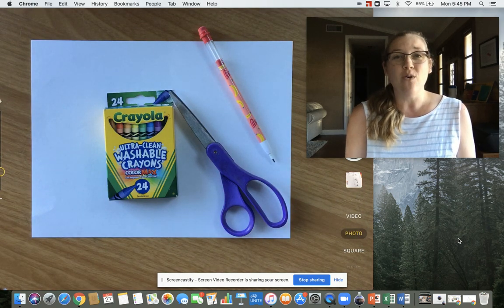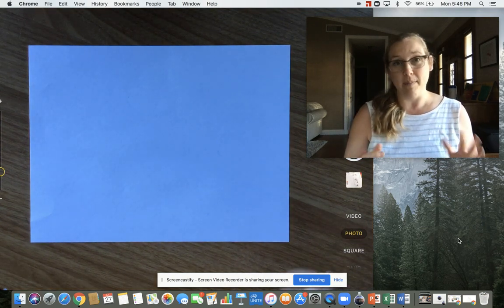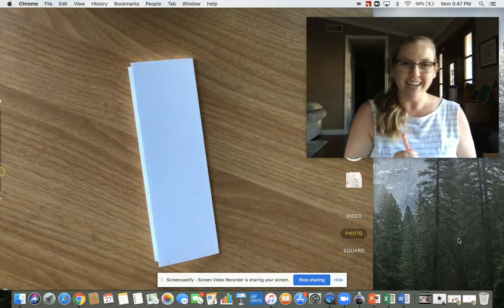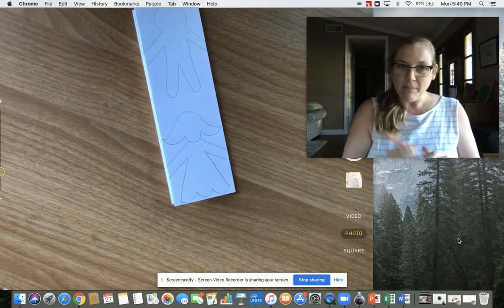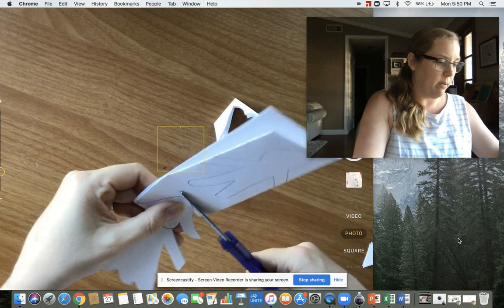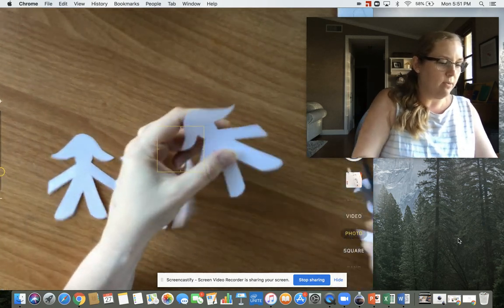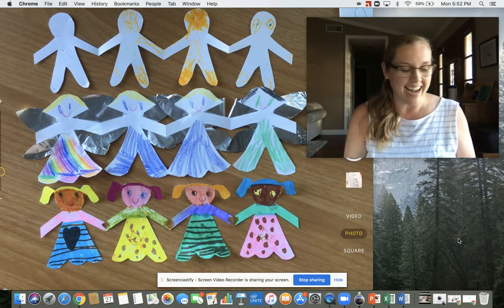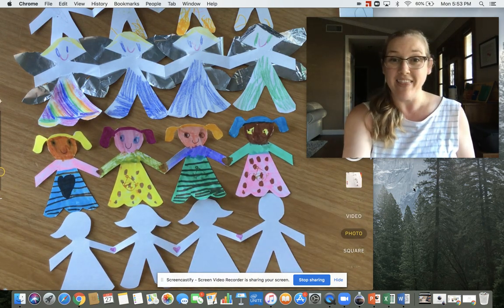Shepherd of the Hills UMC Week 3 Virtual VBS: Craft with Miss Elisa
In this video, Miss Elisa shows us how to make a fun craft that reminds us of how we can be AloneTogether!